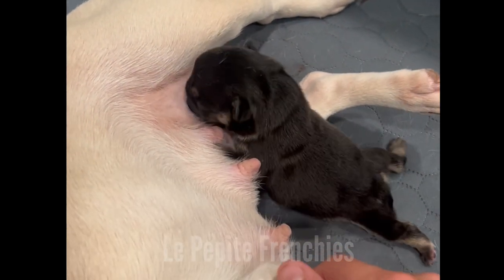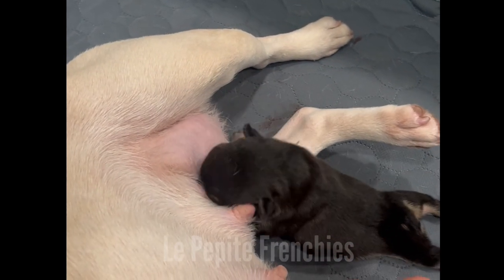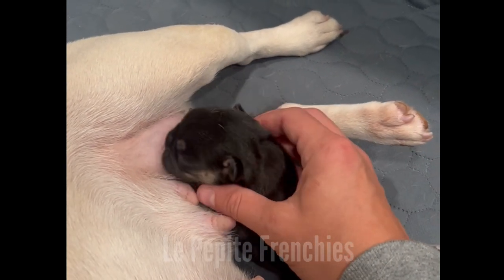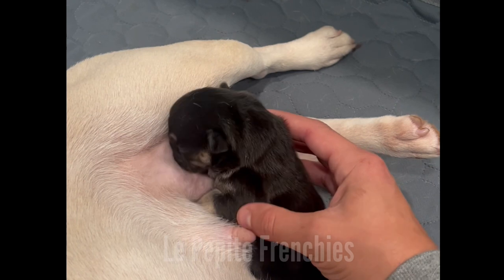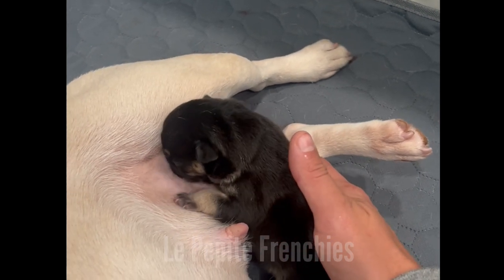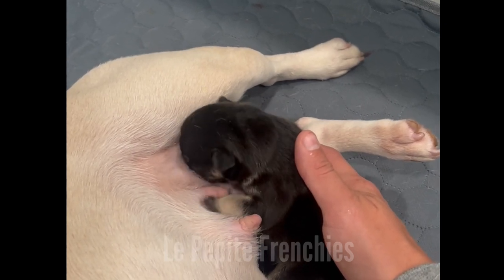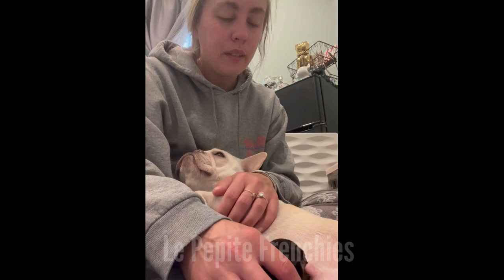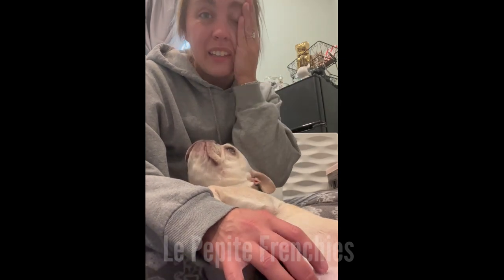French Bulldog Puppies | Weekly Puppy Development - nursing with a singleton